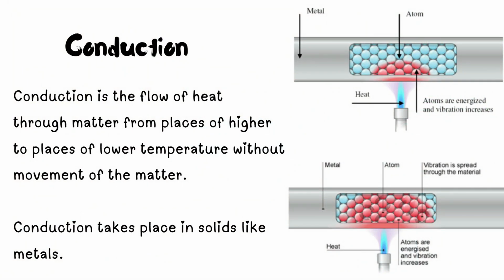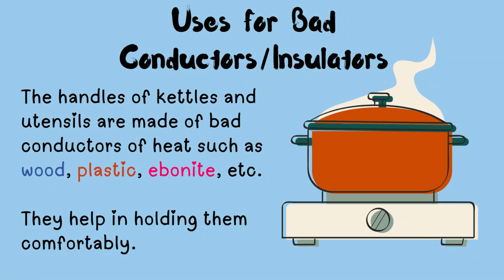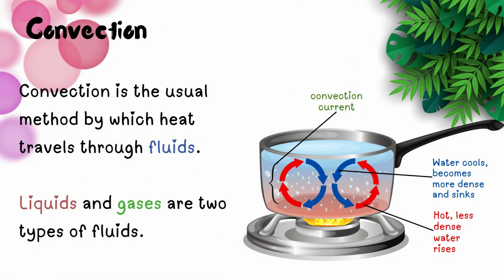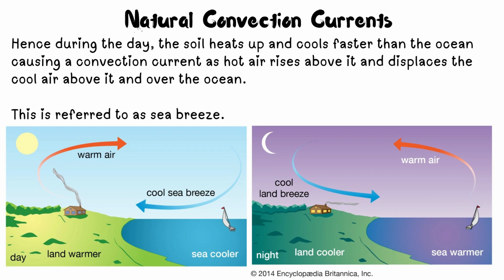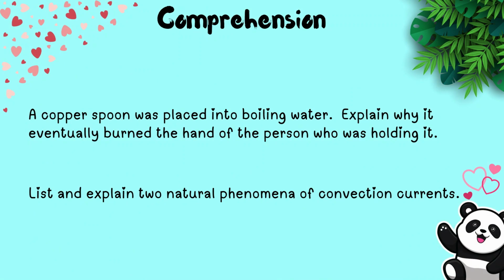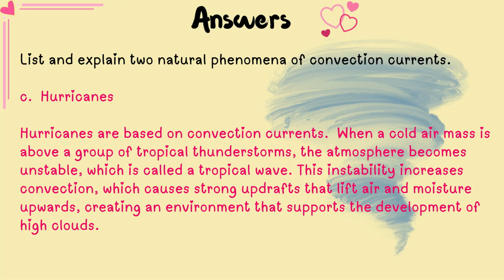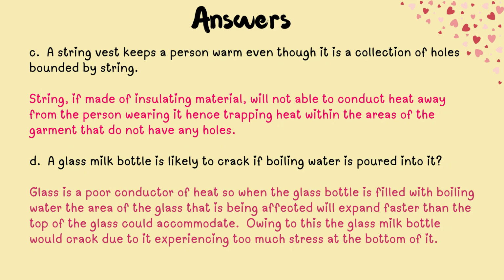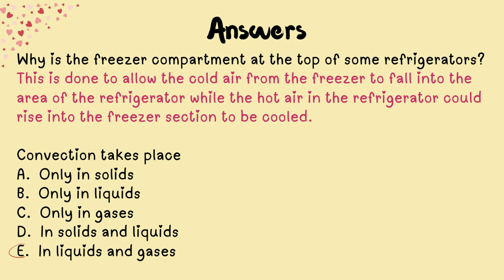Heat Part 2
Let's explore Convection and Conduction